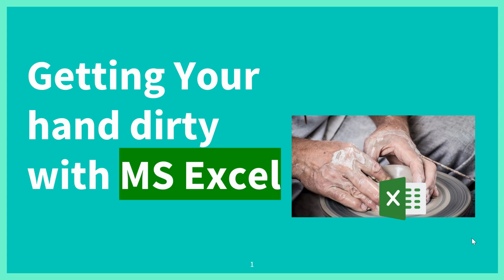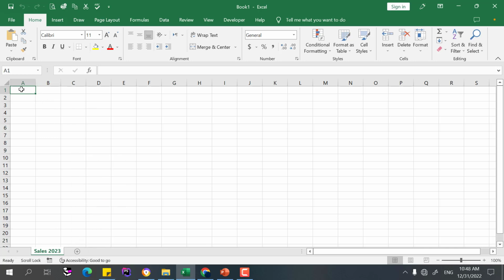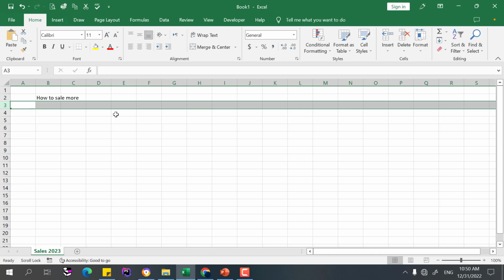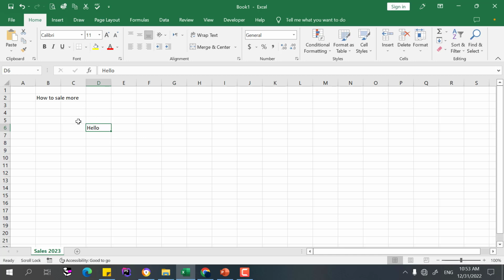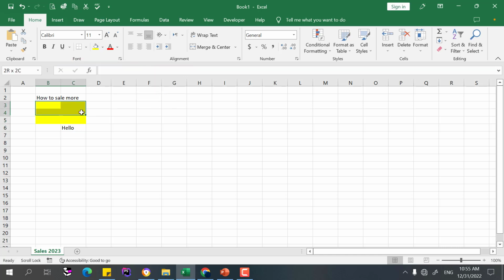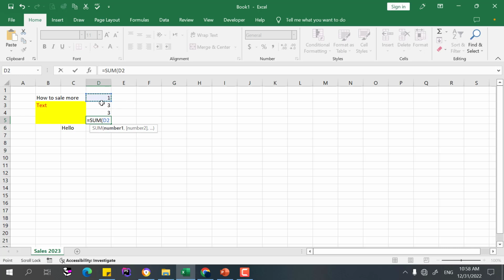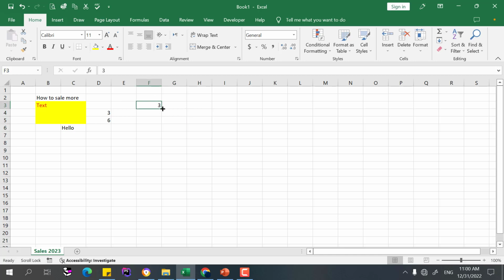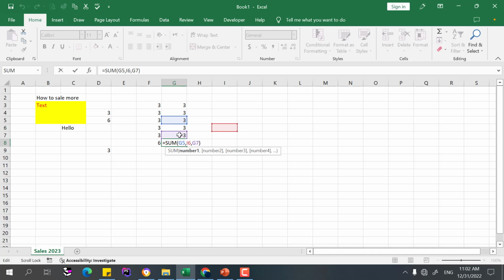lesson 6 getting your hand dirty with ms excel - for beginners in 2023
In this video tutorial you will learn how to start working with MS excel. you will learn how to use basic features in Microsoft Excel